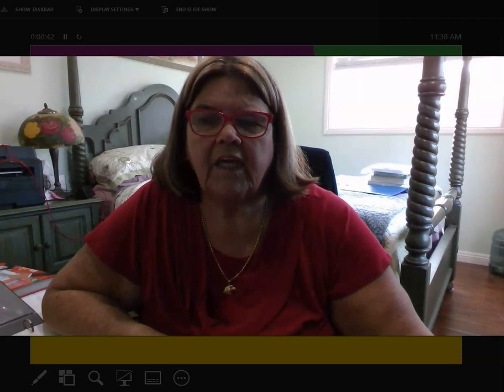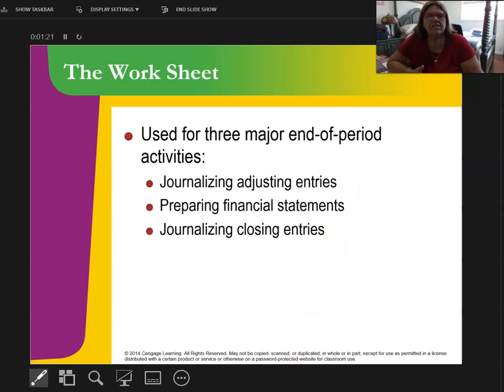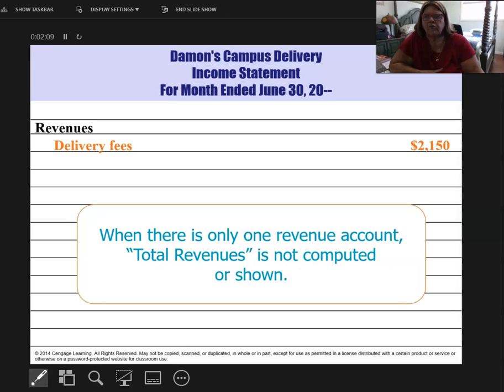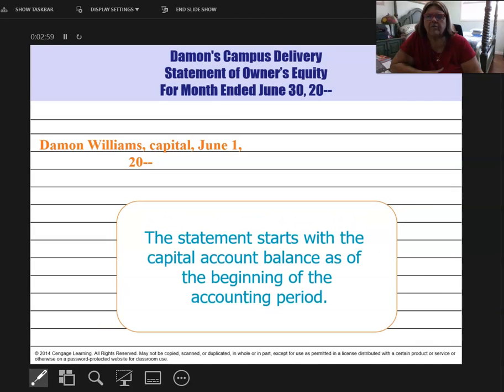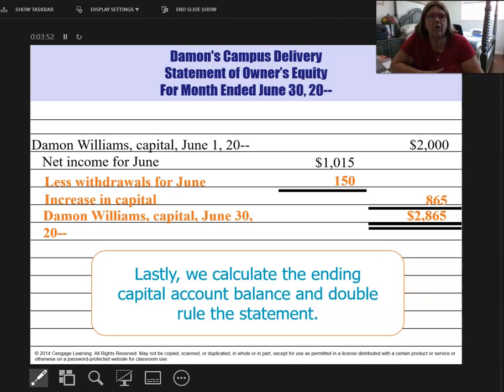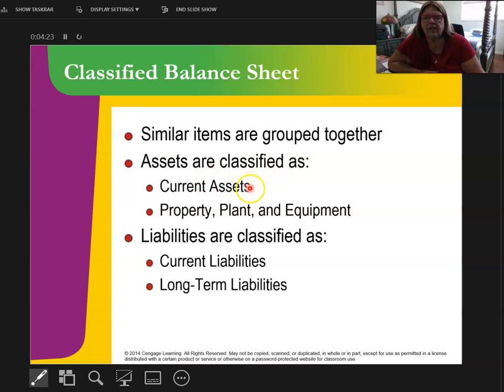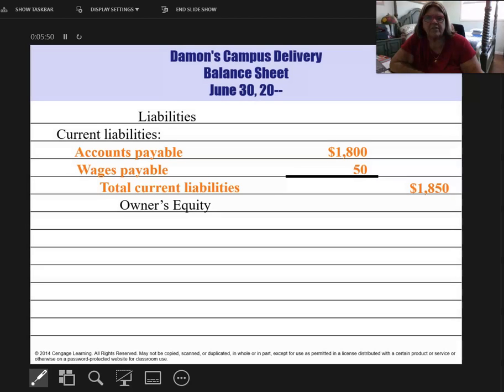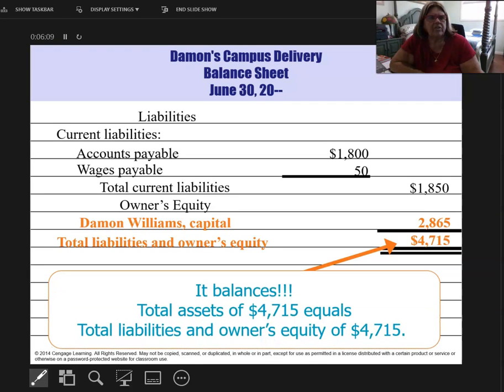ACCT776 Chp 6 Financial Statements